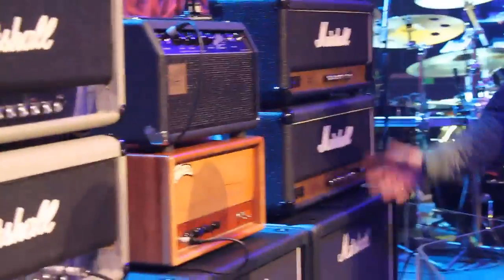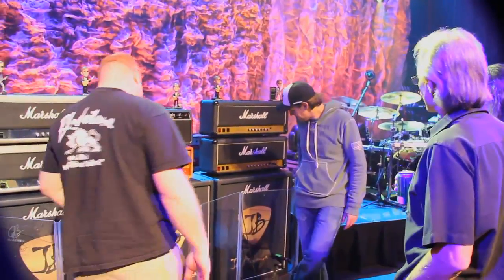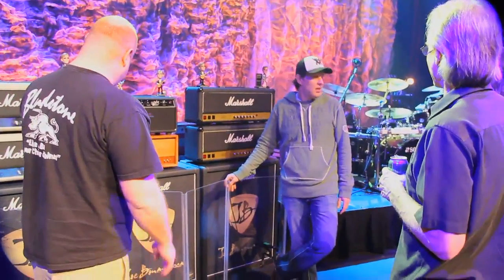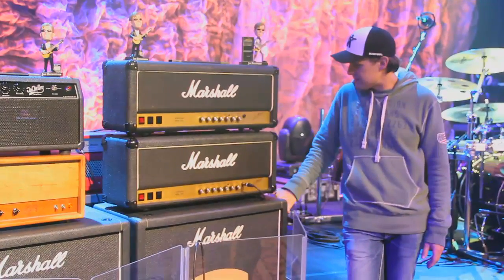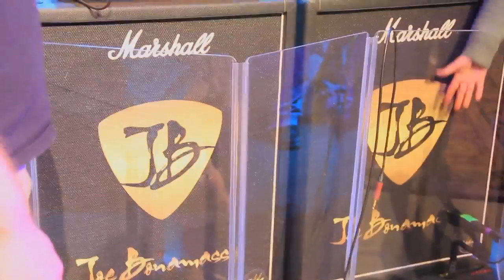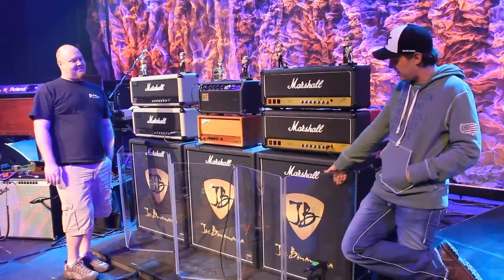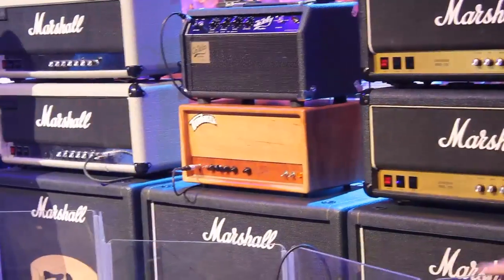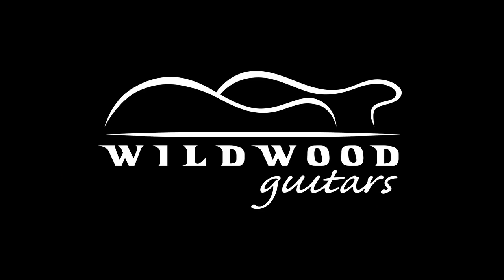Joe Bonamassa Amp Rundown: Live at the Paramount Theatre • Wildwood Guitars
This is another of uniquely special videos!  Before his performance at the Paramount Theatre, Joe Bonamassa was kind enough to let the Wildwood crew in during soundcheck.  Here he takes us through his amp collection!